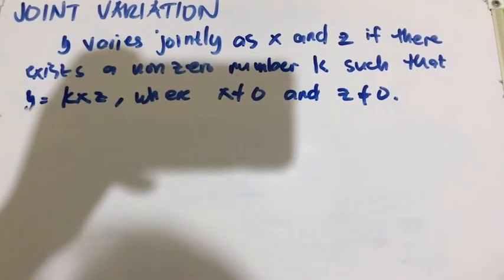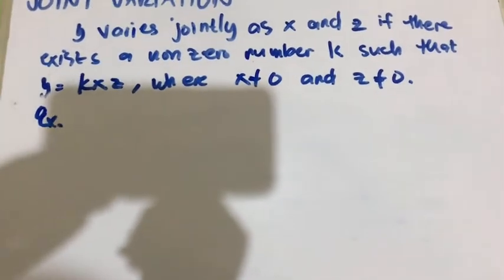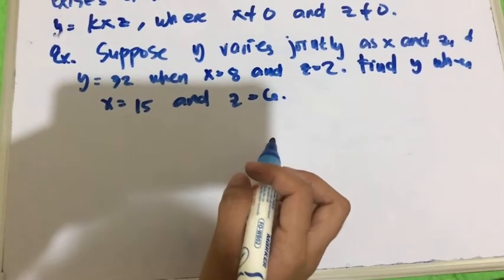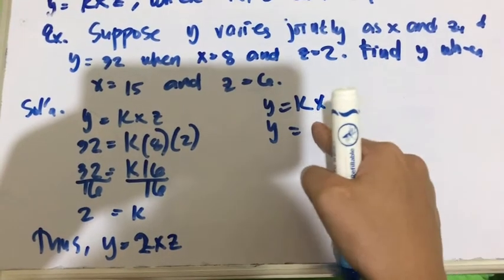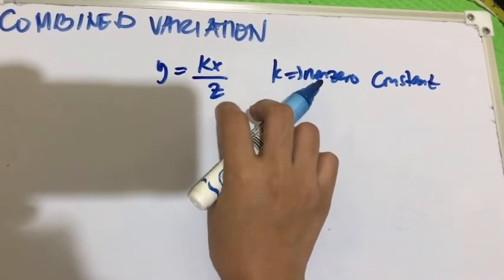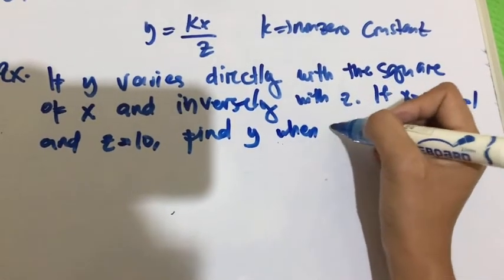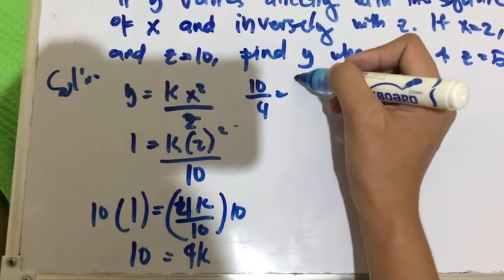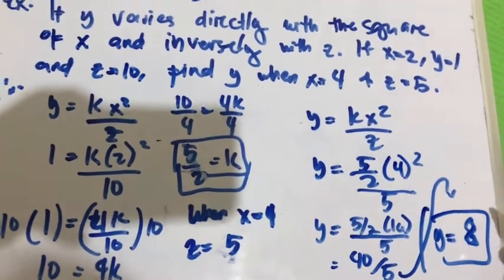JOINT AND COMBINED VARIATION | SOLVED PROBLEMS